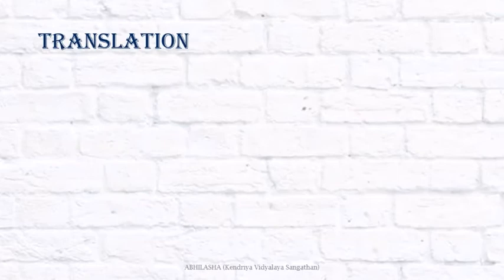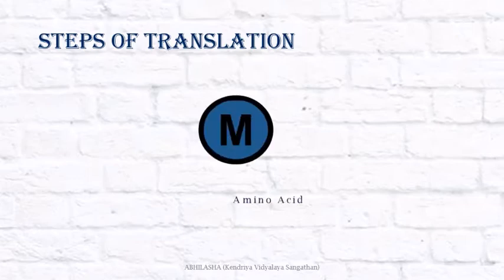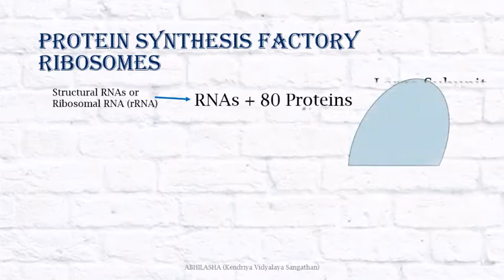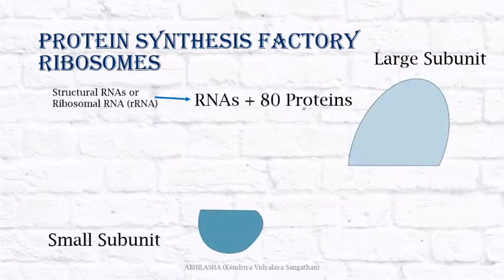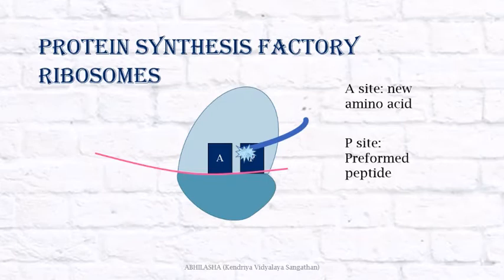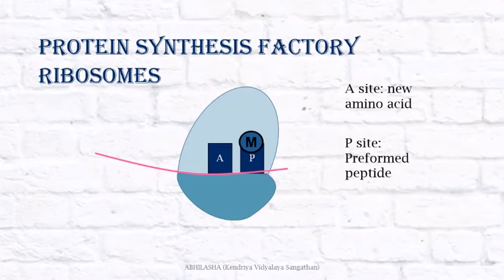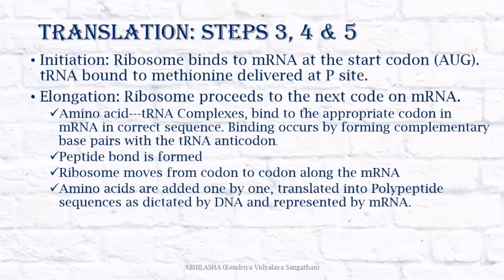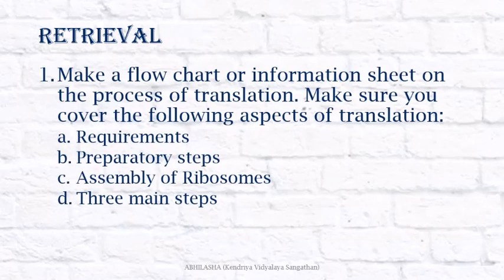Translation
For Class 12. Based on Chapter 6, Molecular basis of Inheritance. Covers Translation